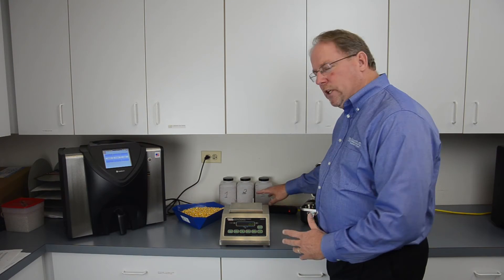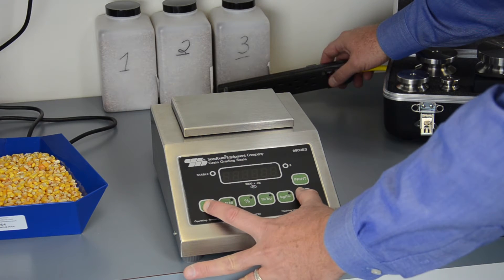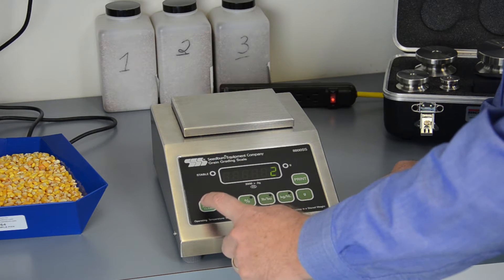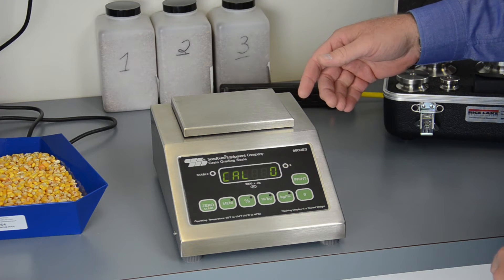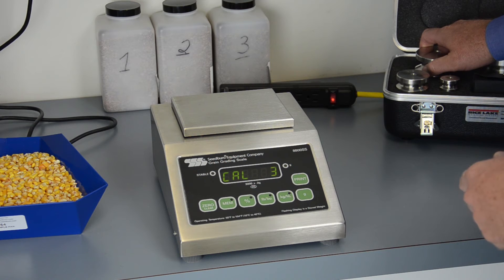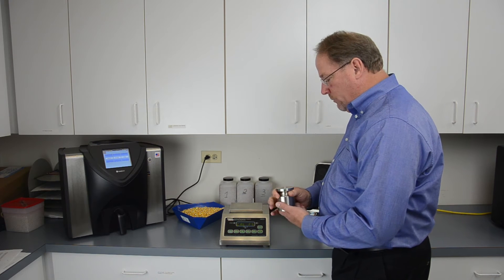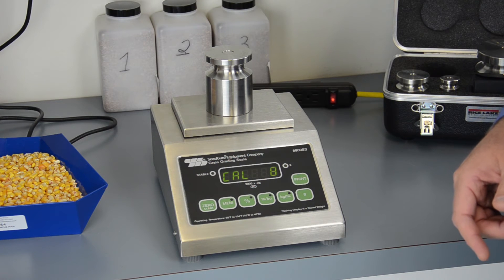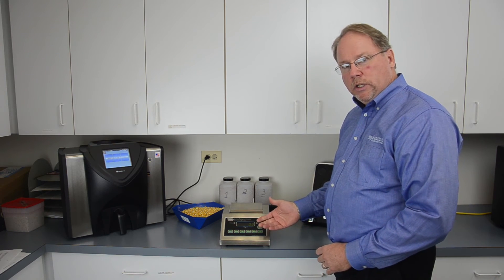Calibrate a Seedburo 8800SS Computer Grain Scale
In this video Tom Runyon of Seedburo describes how to calibrate the 8800SS Computer Grain Scale.